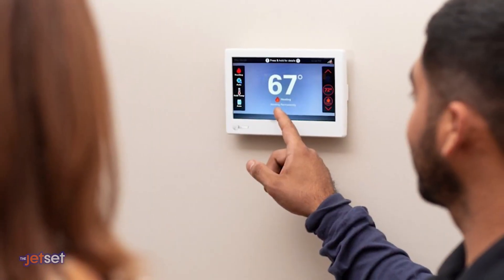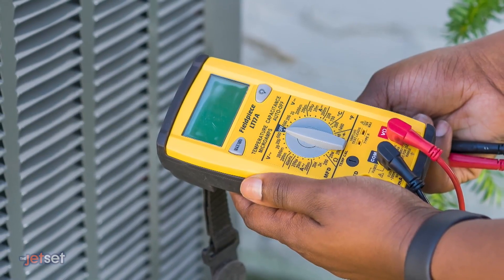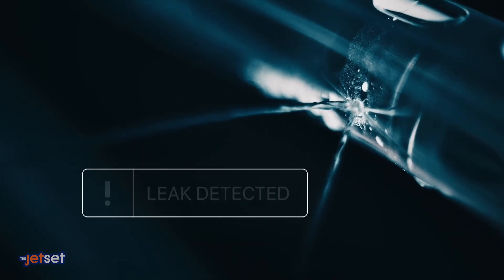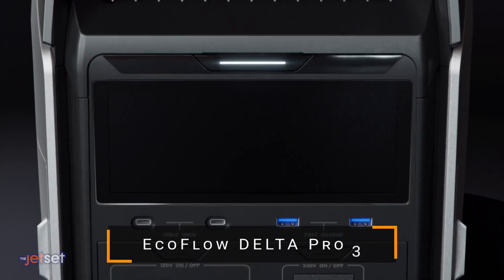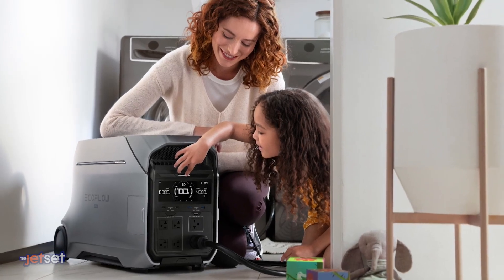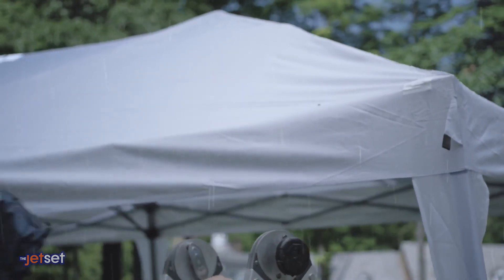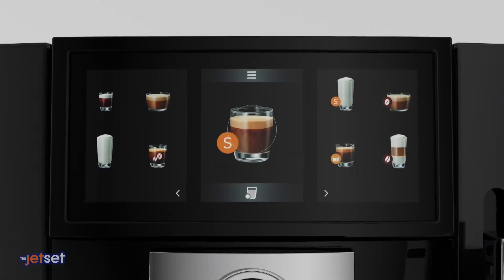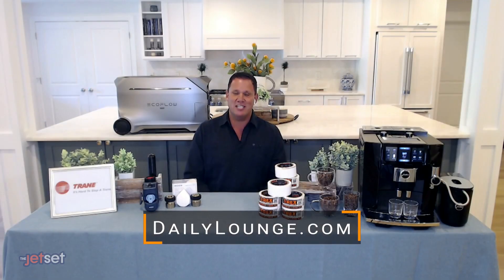Home Improvements with Bob Guiney - The Jet Set